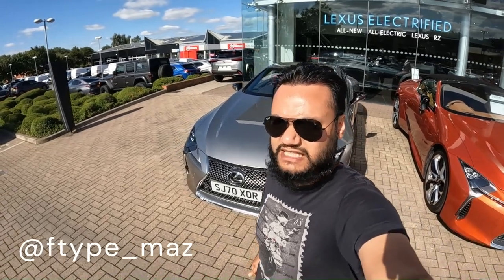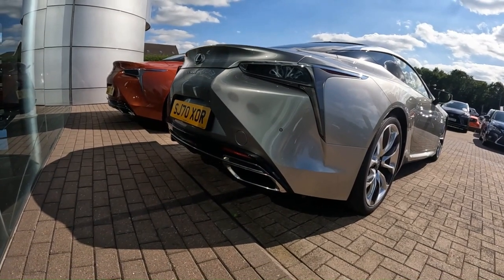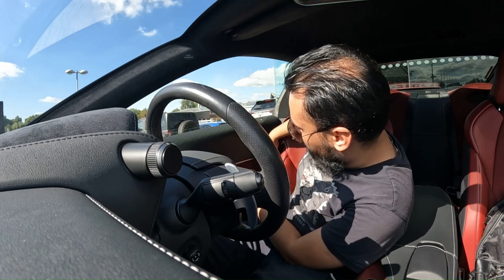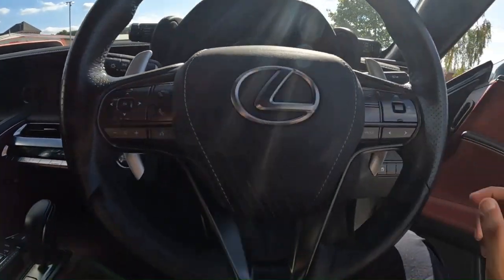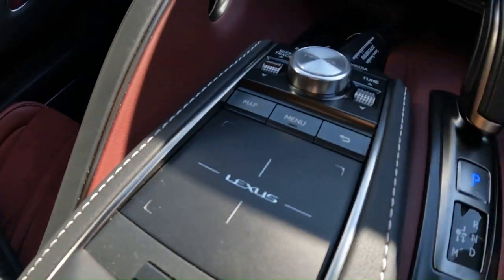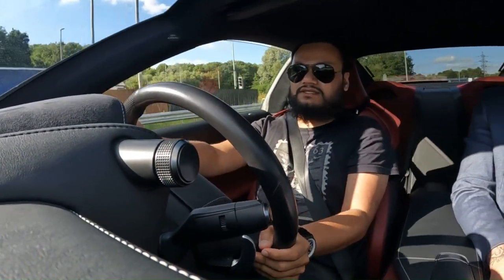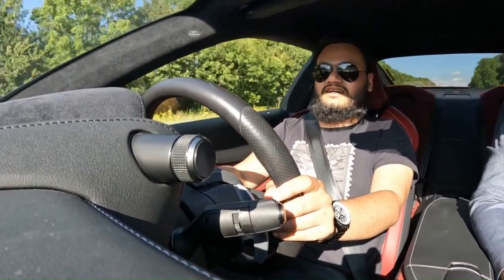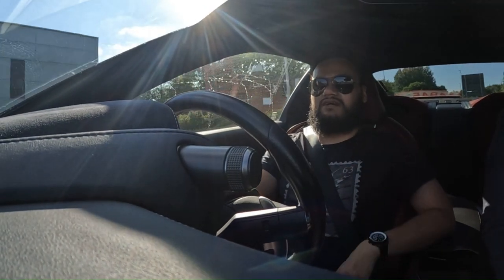Lexus LC500 Review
I review my all time favourite Lexus (besides the LFA) Courtesy of Lexus Swindon